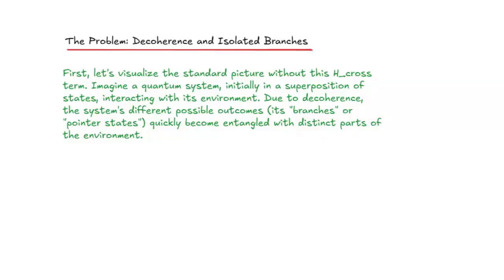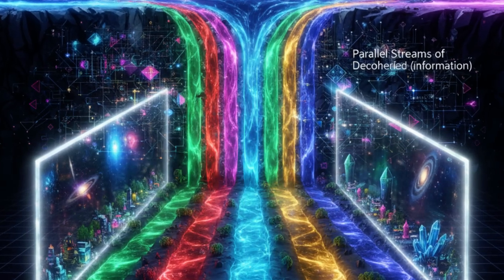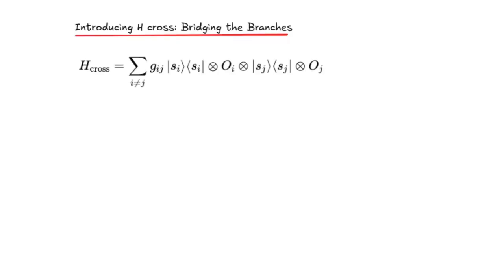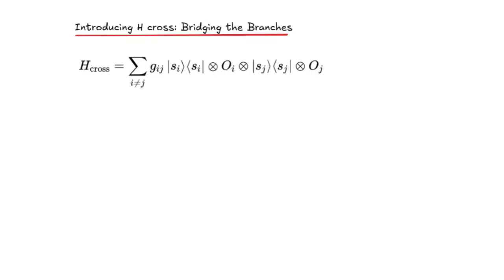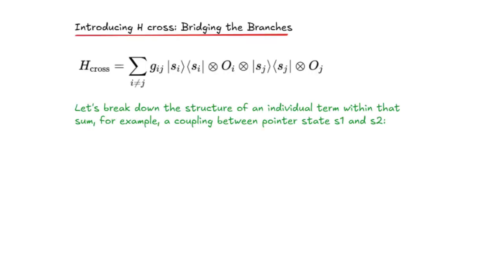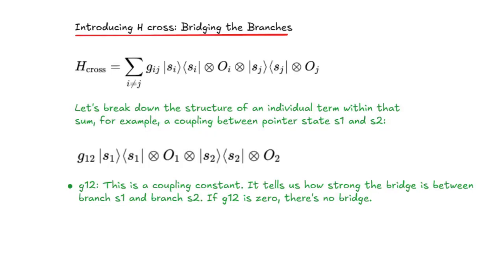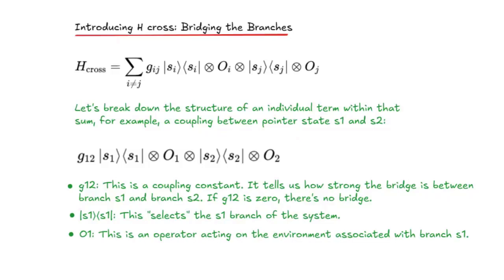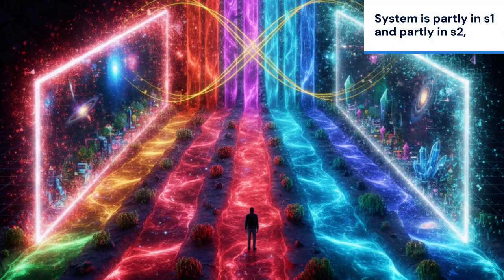Quantum Decoherence: Splitting Streams (Part 17)